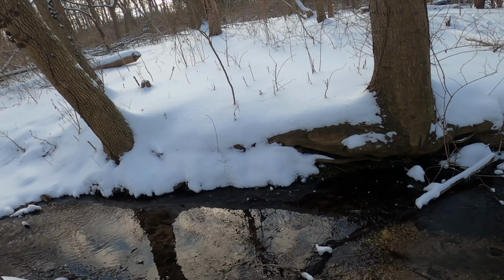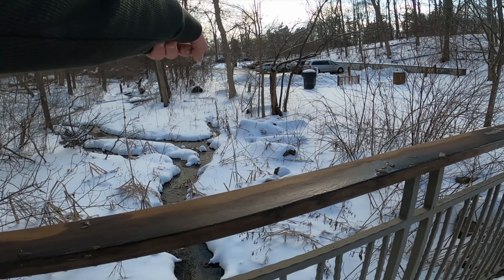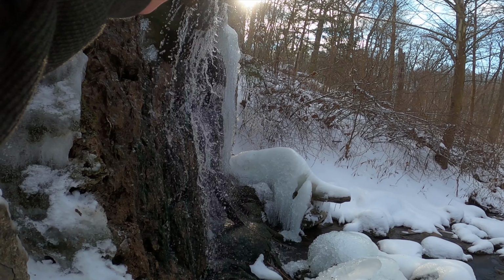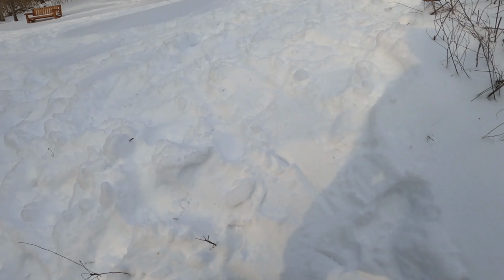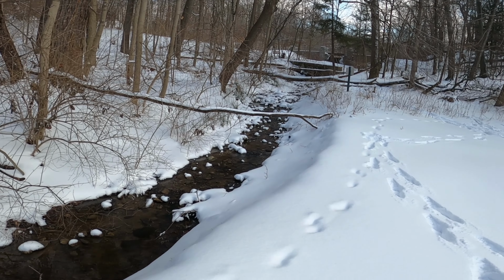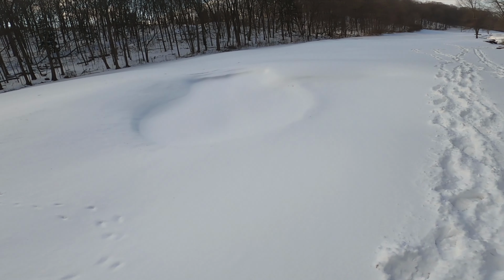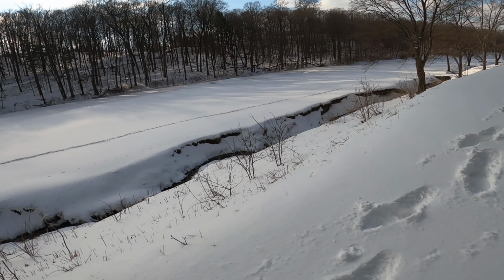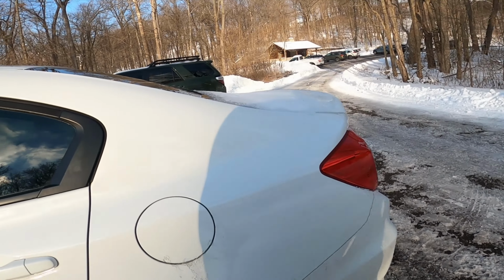Using the Sony a7iv in the snow.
The photos used to make the positive mindset Walmart will be posted in the next week. Towards the end of the video I talked about two upcoming "adventures" that I find very amusing and can NOT wait for.